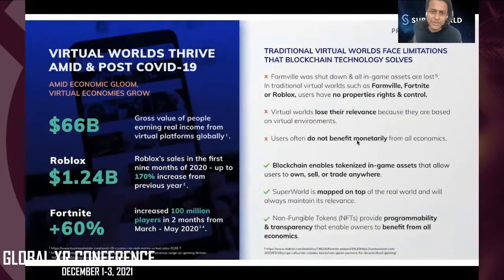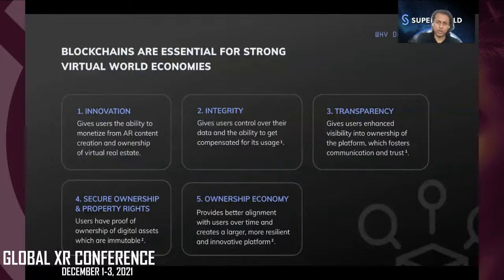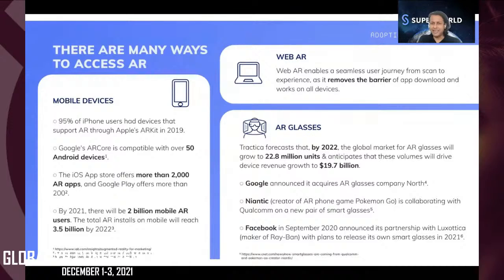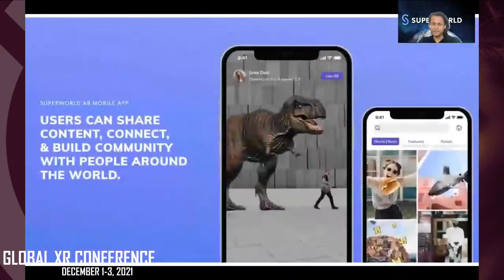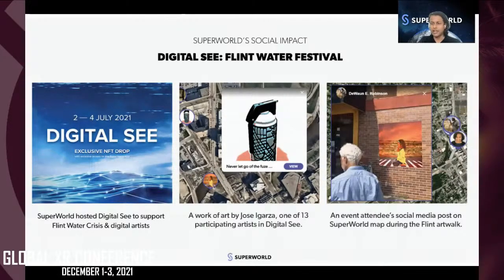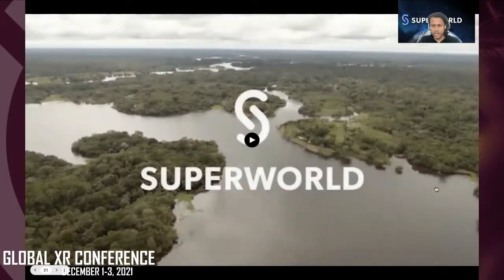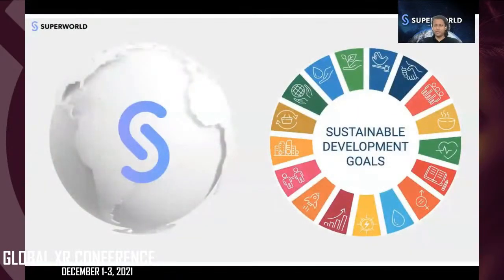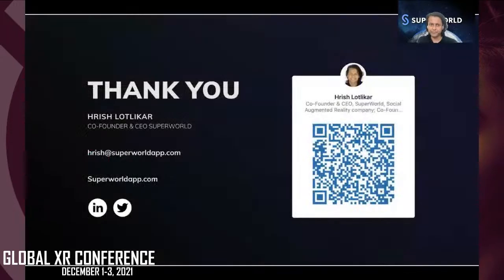TB325 - SuperWorld: The Virtual World That Helps Build a Better World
I will cover how we leverage AR/VR, blockchain, AI and virtual real estate to improve the real world and enhance people's lives.